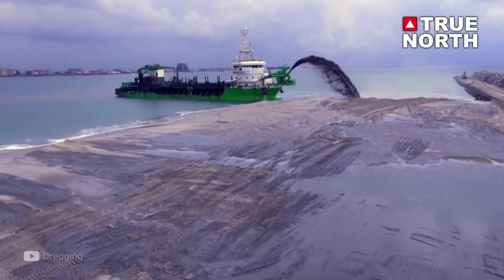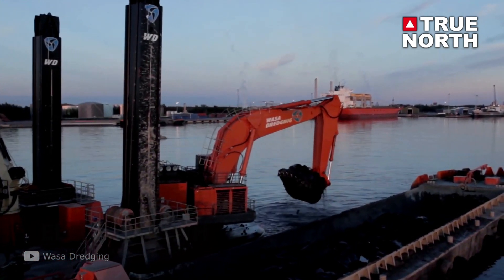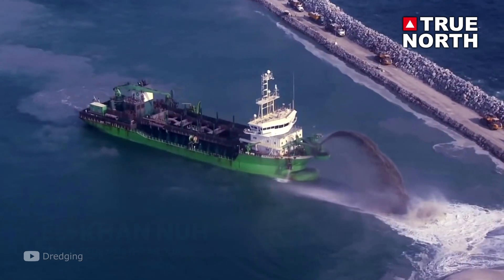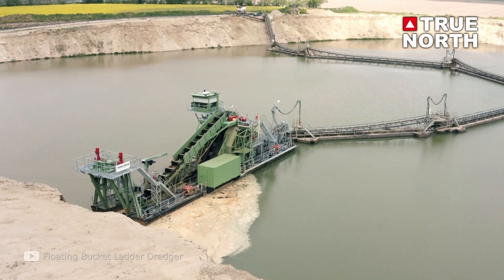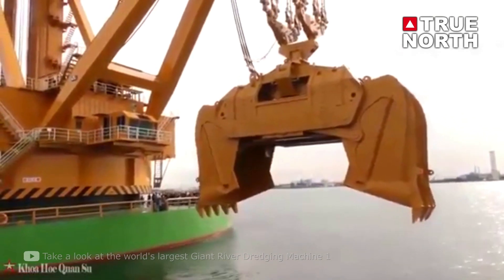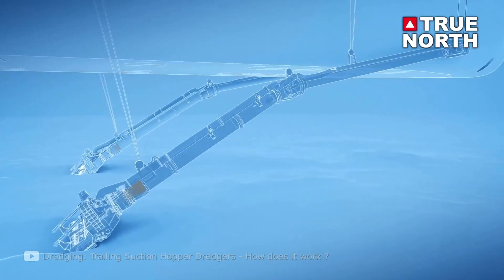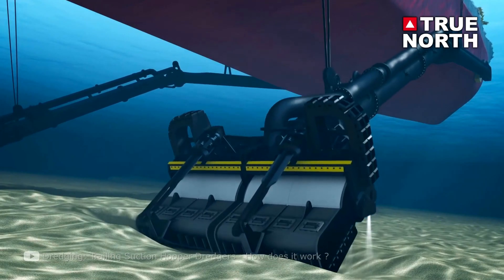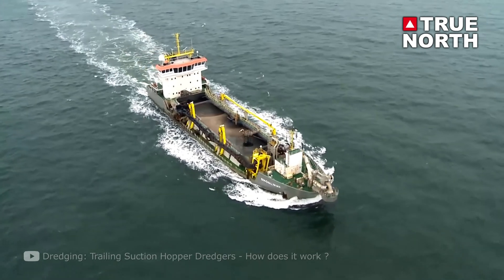Dredging | A Vital Trade in the Construction Industry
Have you ever heard of dredging? It's a vital trade in the construction industry that involves the removal of sediments and debris from the bottom of lakes, rivers, harbors, and other water bodies. Sedimentation is a natural process that gradually fills channels and harbors, making dredging a routine necessity to maintain maritime traffic lanes and facilities functional.

There are two types of dredging equipment used for sediment removal - scoop type dredges and suction type dredges. Scoop type dredges include bucket, clamshell, and dipper dredges, which are designed to pick up large rocks and sand from the bottom of waterways. On the other hand, suction type dredges use suction to draw water and included sediment into a pipe that empties into a storage compartment fitted with dewatering devices.

Dredging is an interesting trade that requires specialized equipment and techniques to ensure that waterways and harbors are cleared from sand and sediment, making them safe for people and marine life. If you're interested in pursuing a career in dredging, now is the perfect time to start learning and studying this trade to enter this industry.

At True North Labour, we're passionate about promoting the construction industry and attracting more people to this exciting field. We're here to help you achieve your goals and build a better future for our industry.